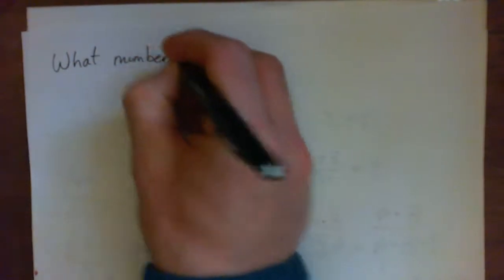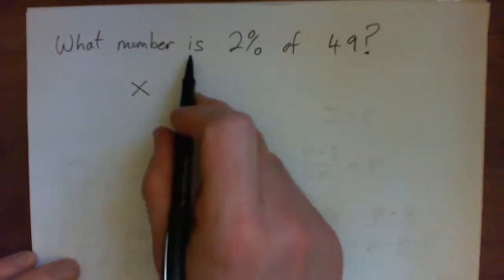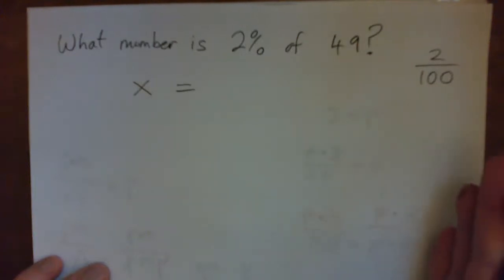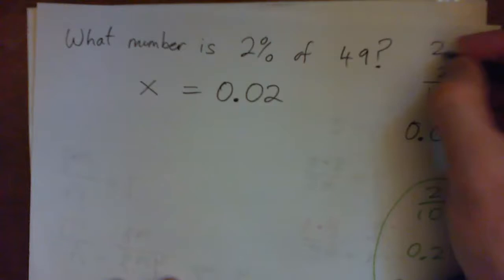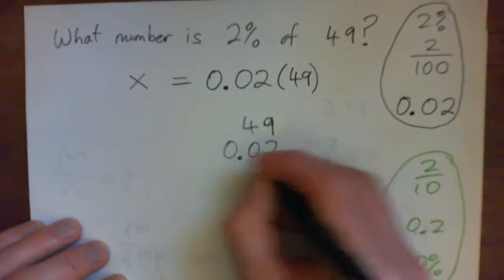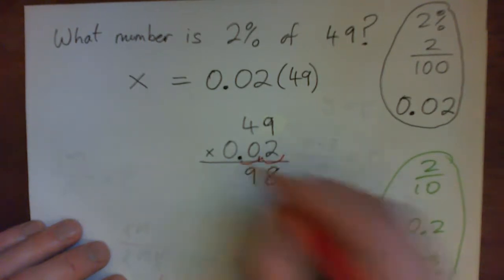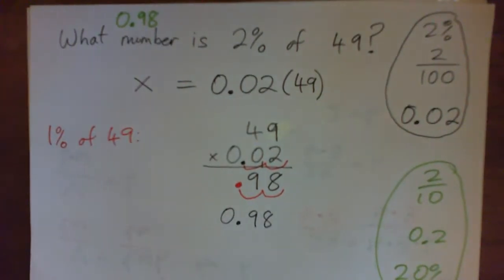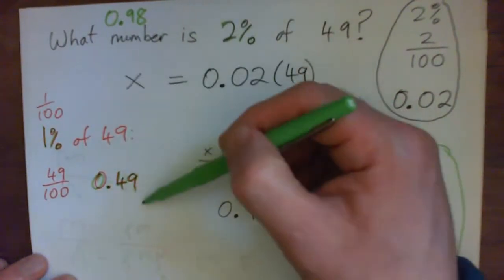Percent: What number is 2% of 49?